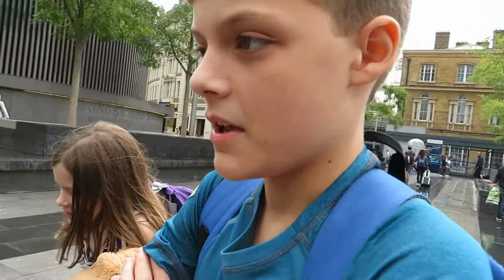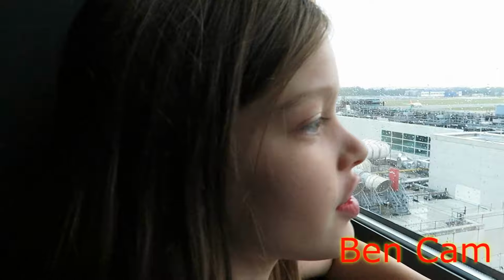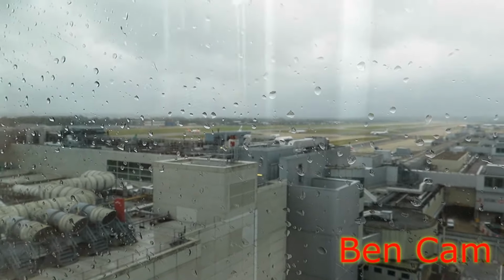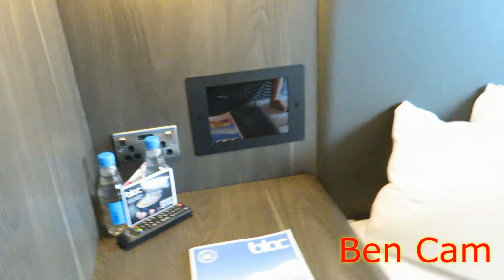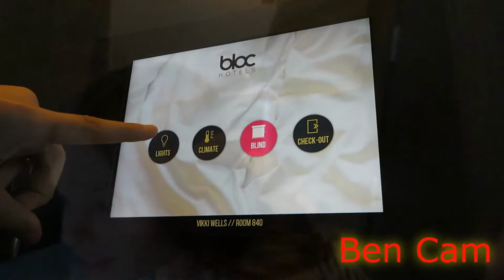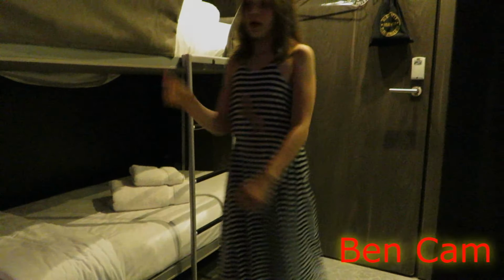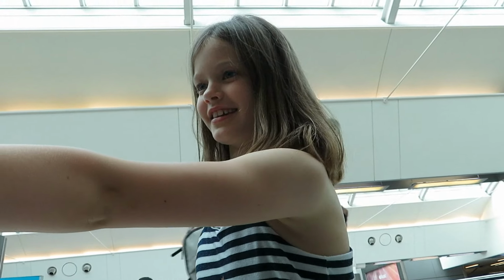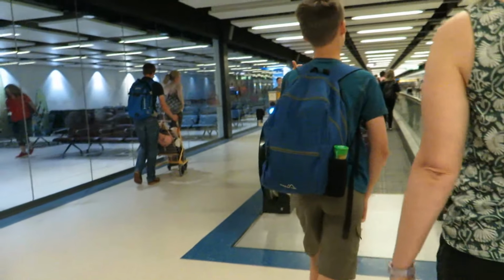Day 1 and 2 Travelling 2019 Wells Family Disney Adventures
The first two days to start of our 29 day, 2019 Florida trip.  We head on the train to Gatwick before we fly to Tampa airport.